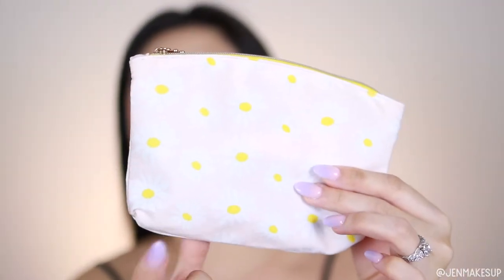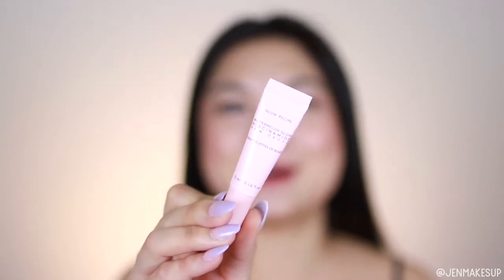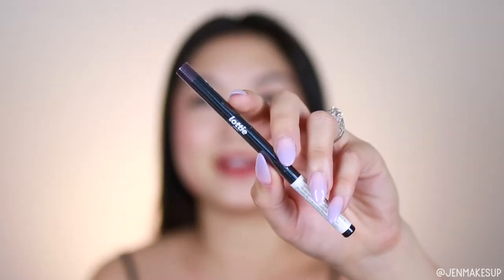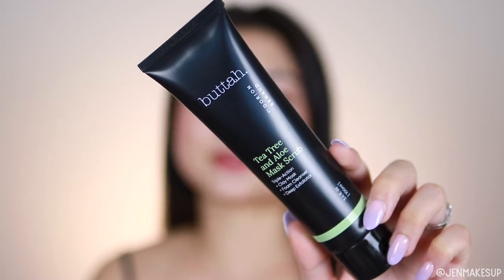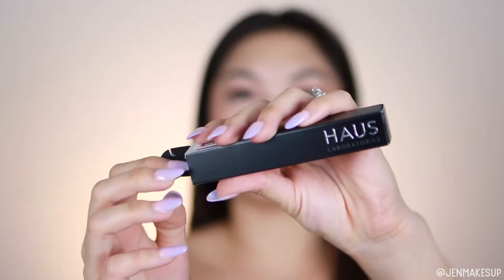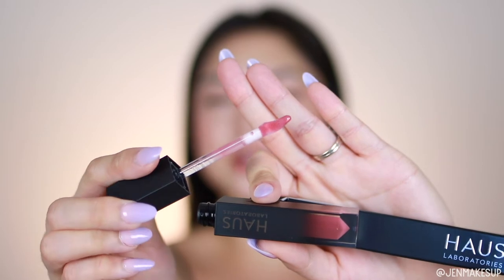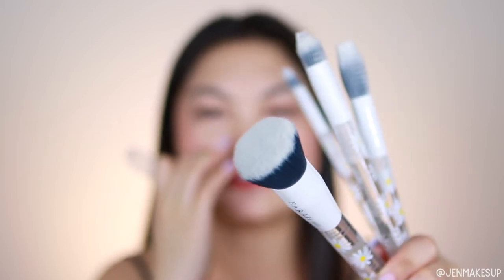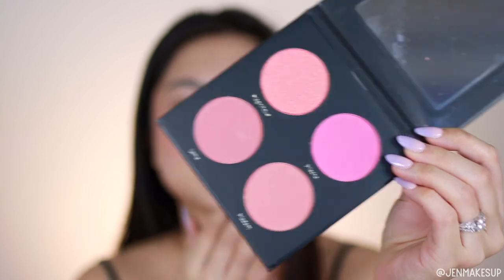IPSY APRIL 2022 GLAM BAG & GLAM BAG PLUS UNBOXING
Missed a month but I'm back! Here's the April 2022 glam bag and glam bag plus unboxing from Ipsy!

Insert Name Here Hair: JENCHANG15
Hapa Kristin*: Jchang10
YesStyle*: jenmakesup
SHEIN: jenmakesup
TTD Eye: jenmakesup
Mint Mongoose: JENNIFERCHANG
Kate Sparkle: JenniferC30
IRIS Beauty: JenniferChang15
GlossyBox: 22JENNIFER
VOLOOM: JENMAKESUP10

Filming equipment:
iPhone XS

JCHANGVLOGS LLC

FTC: I am a member of Ipsy OS, meaning they send me their monthly glam bag and glam bag plus without obligation for me to share or create content with. This allows me to invest back in my channel and bring you better content, and regardless of who I use to generate the affiliated link, my opinions are entirely my own and are unbiased.